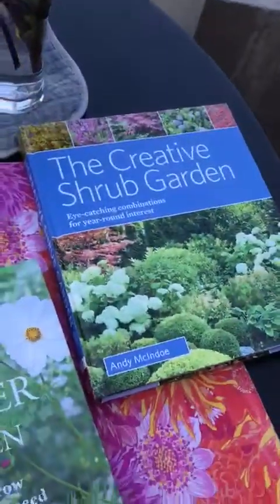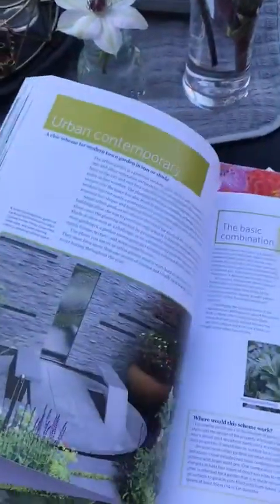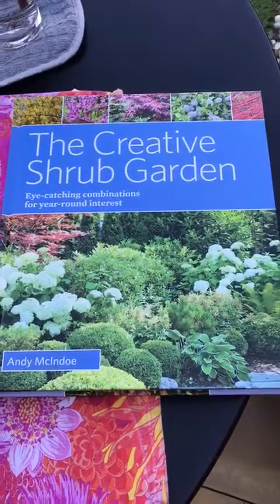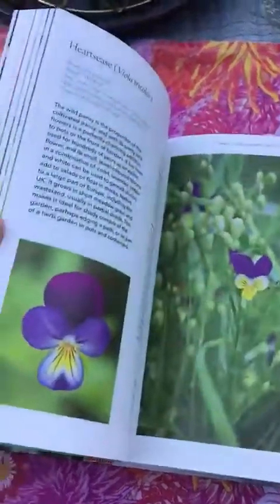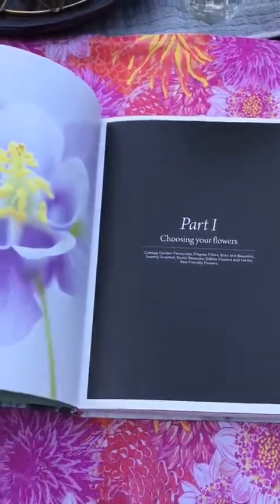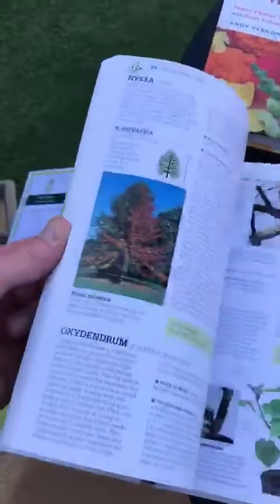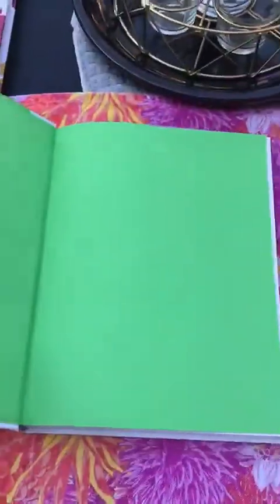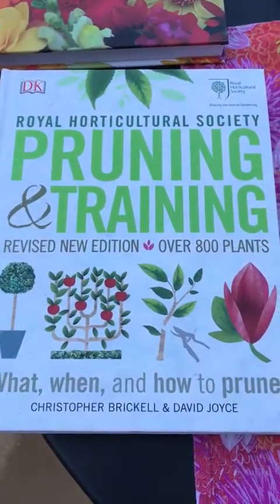intheirgarden Andy Vernon Horticultural Wizard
Andy Vernon @theflowerpowedergardener has had an illustrious career in horticulture training at Kew Gardens before working internationally and returning to rise to the heights of series producer for BBC Gardeners World. He now creates gardens where he lives and is an RHS Adviser so for anyone wanting to start a great library of garden books here is the perfect place to start.